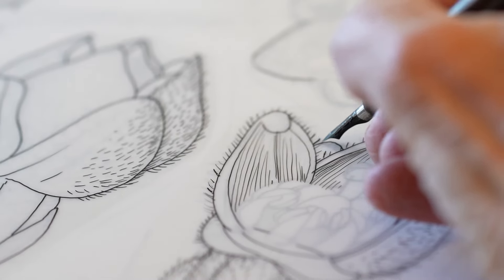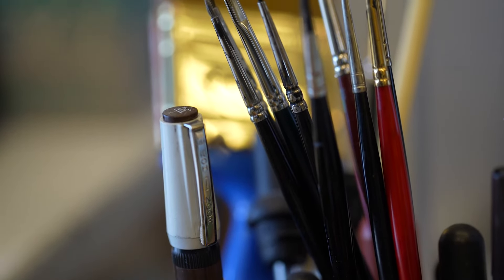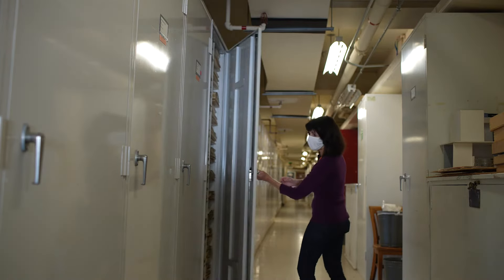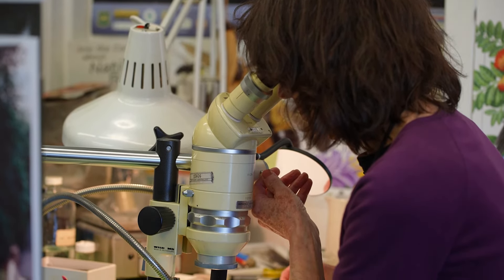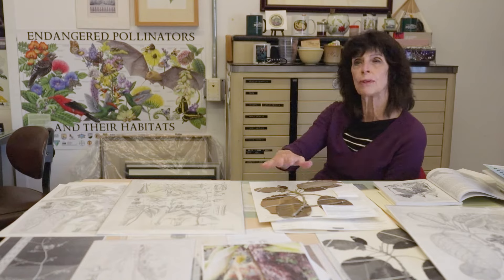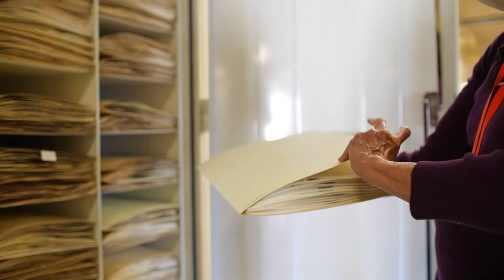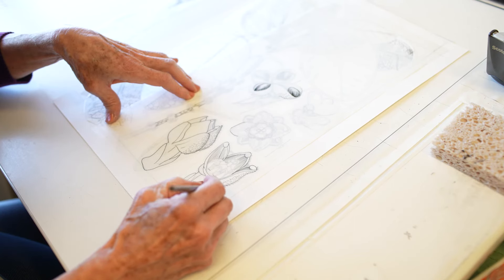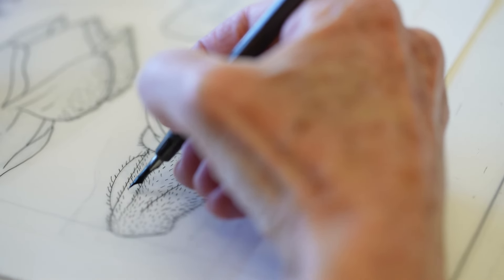The art and science of botanical illustration ft. Alice Tangerini, Smithsonian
Botanical illustrators, like Alice Tangerini of the Smithsonian National Museum of Natural History, help scientists pinpoint subtle differences between species.

See more botanical art and illustration and learn about women who have advanced our understanding of orchids at Smithsonian Gardens' exhibit, "Orchids: Hidden Stories of Groundbreaking Women,"

This video received funding from the Smithsonian American Women's History Initiative.